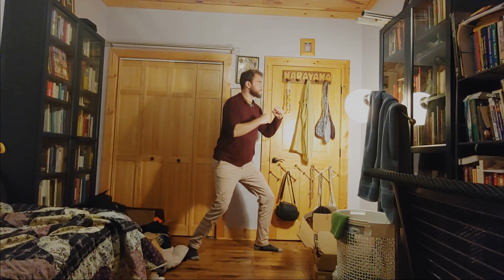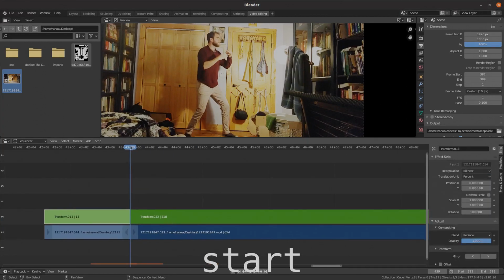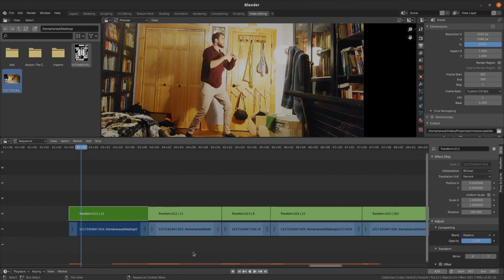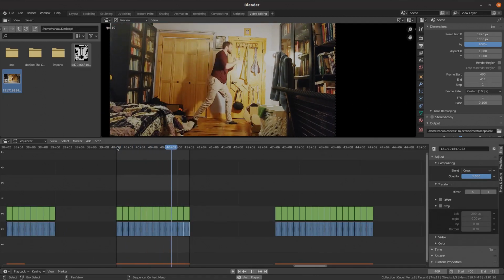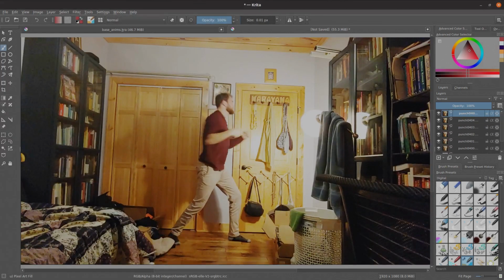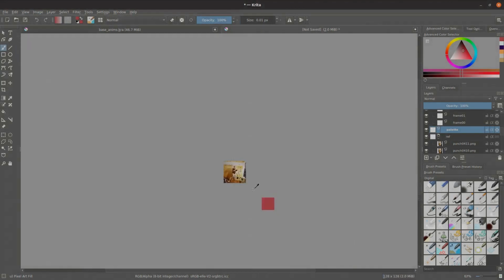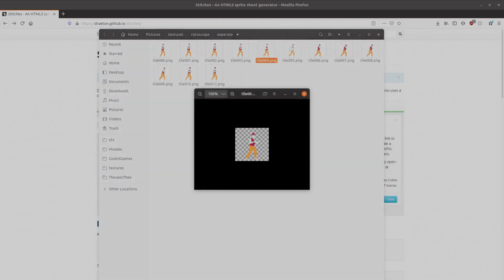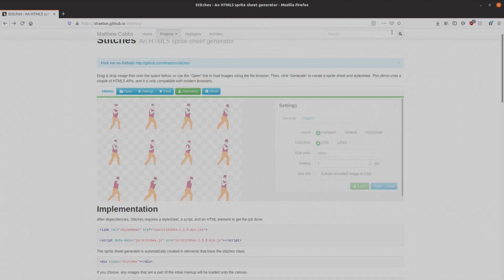How to make 2d game animations if you're not a good artist